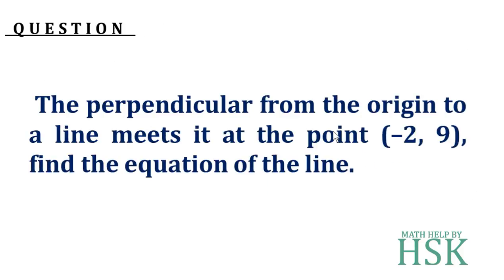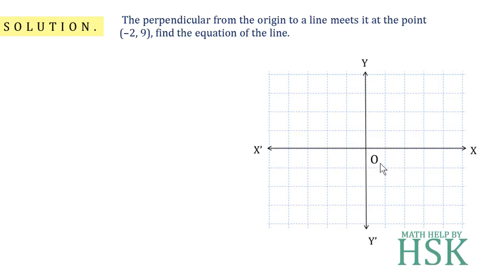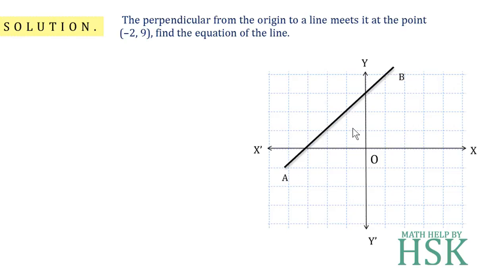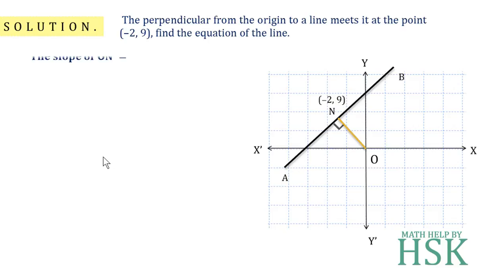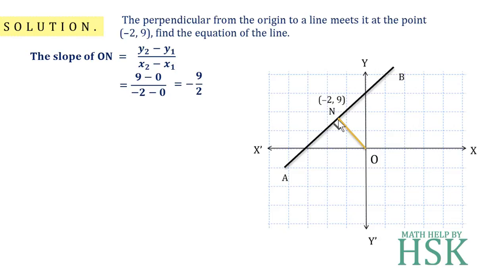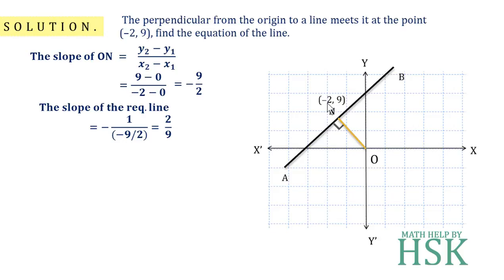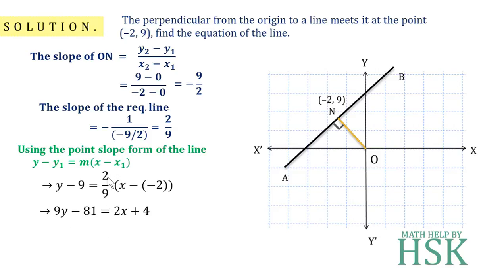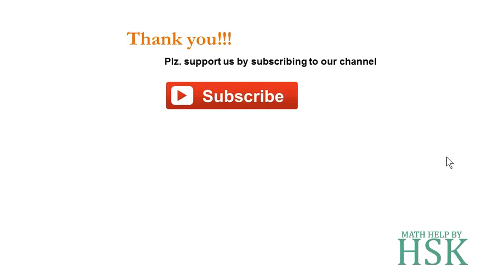q15 ex10#2 class 11 straight lines ncert textbook solution